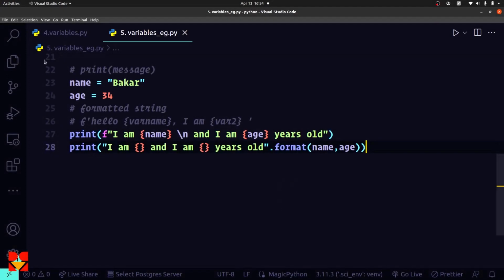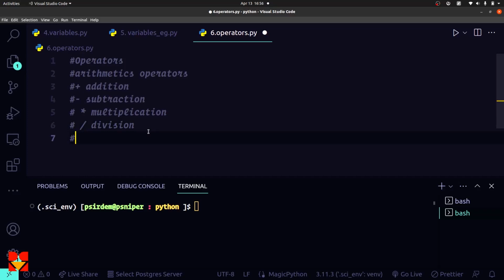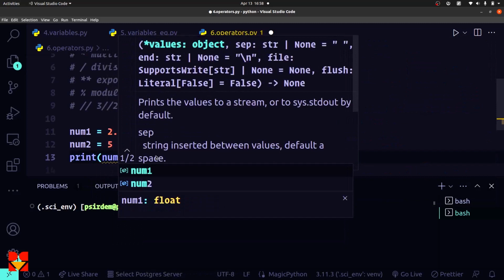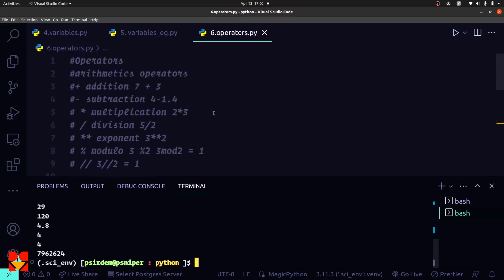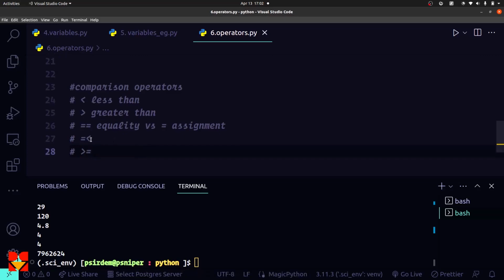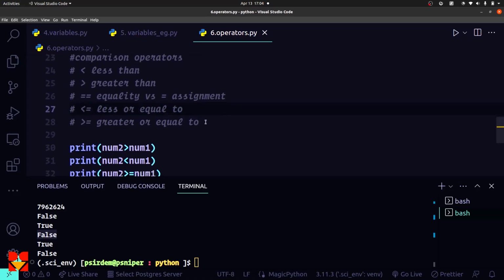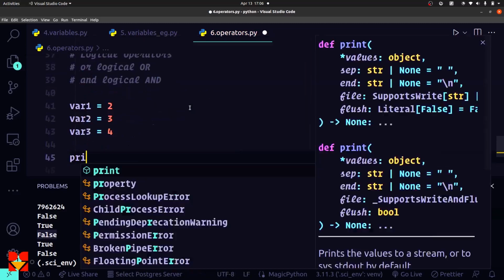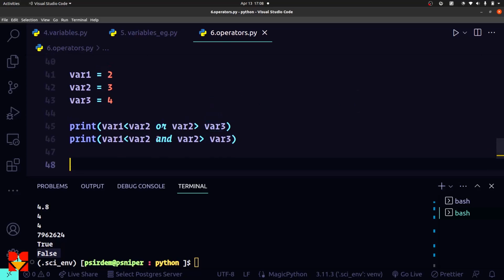6. Python Operators || Scientific Computing with Python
In this video we look at some operators in python.
We look at some math operators, comparison operators and logical operators.